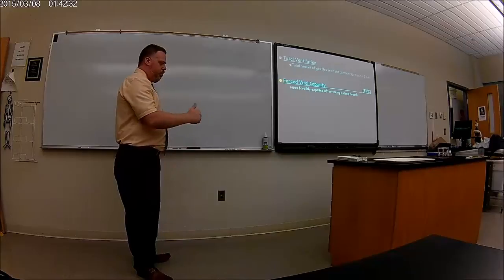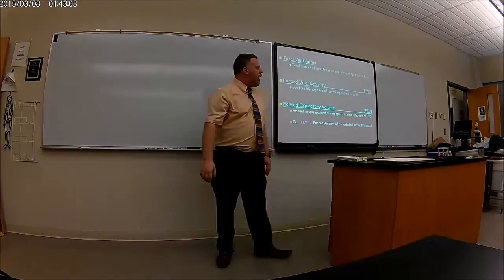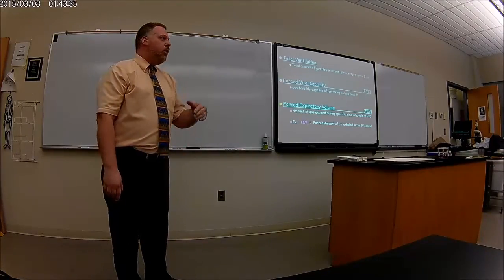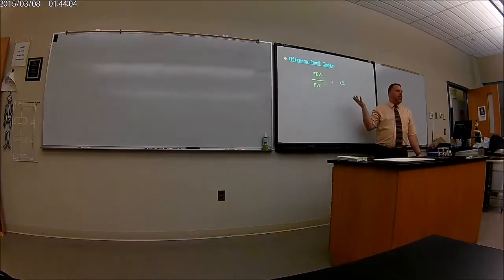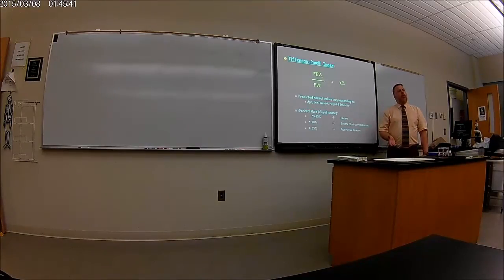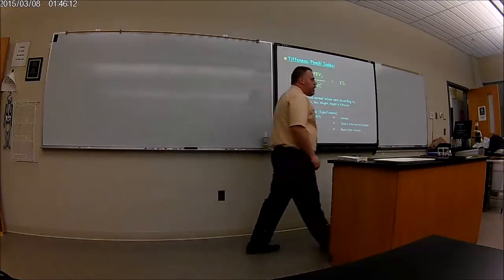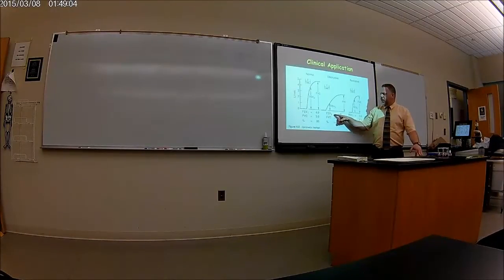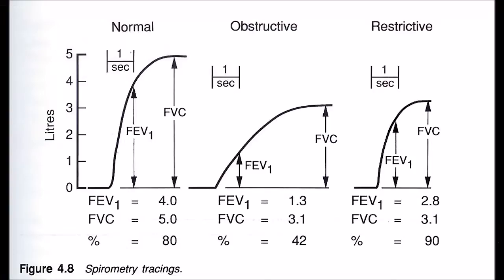Respiratory Spirometry PFT's LAB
- Pulmonary Function Tests (PFT's)
Spirometry
FVC & FEV1
Tiffeneau-Pinelli Index
- Explanation of Spirometry Tracings
Normal vs. Obstructive vs. Restrictive